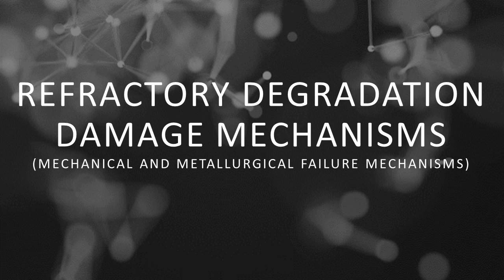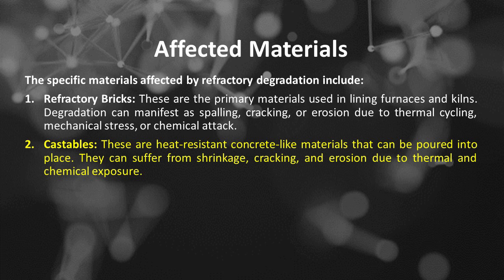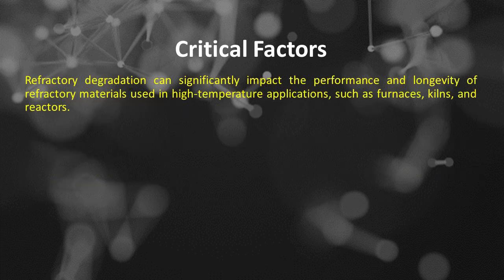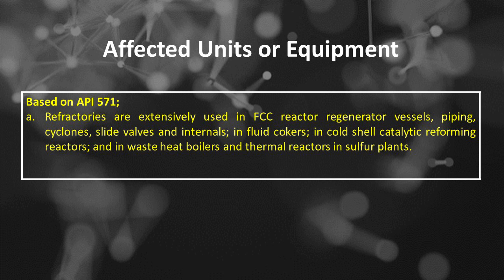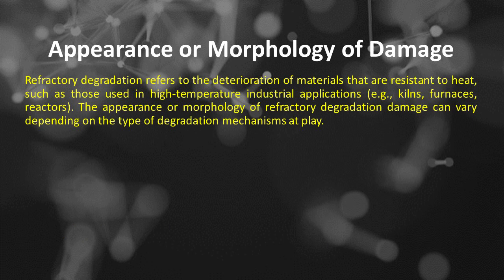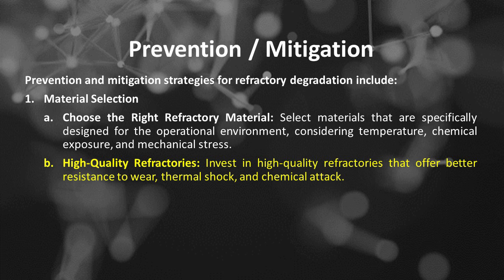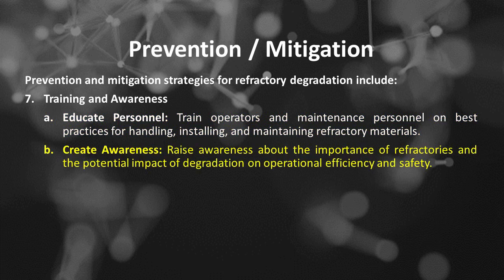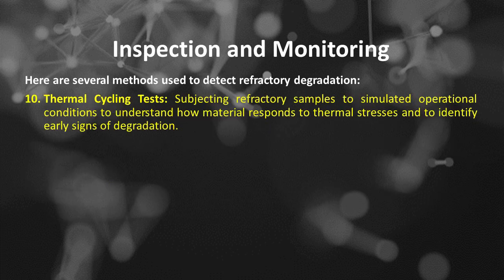Refractory Degradation Damage Mechanisms (Mechanical and Metallurgical Failure Mechanisms)